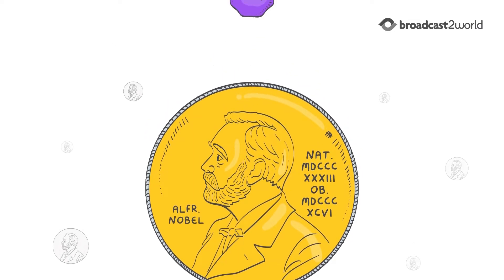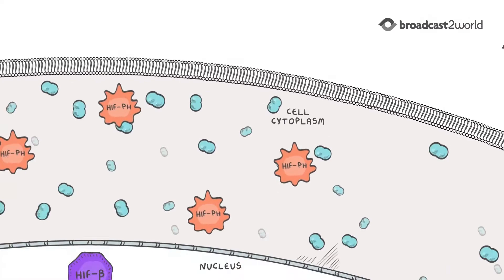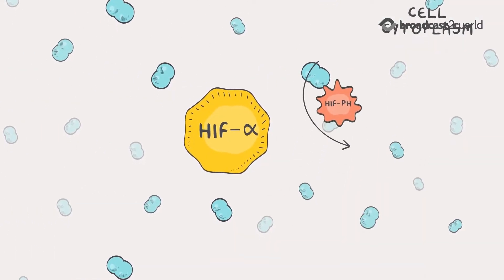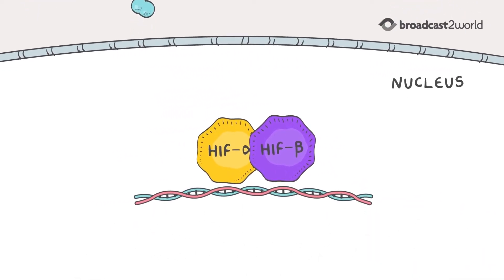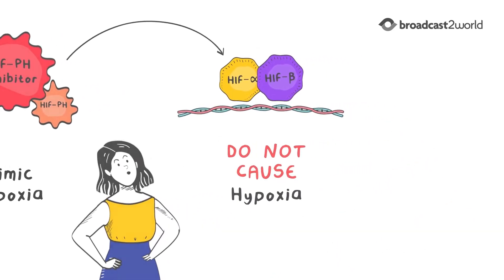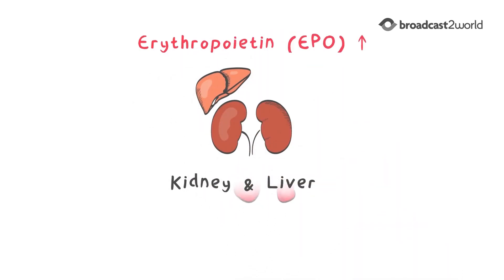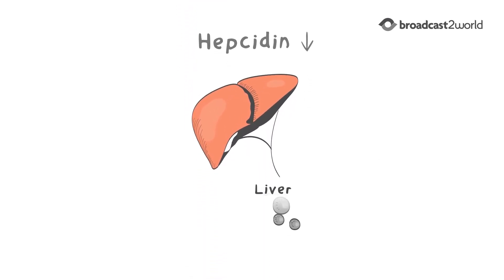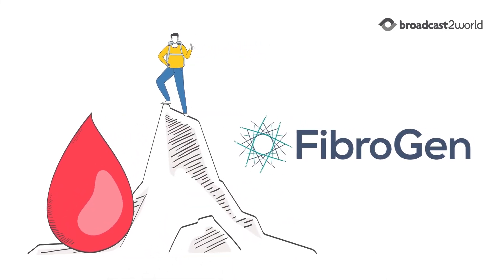How Fibrogen Uses Medical Animation Videos to Communicate Drug Innovation | Broadcast2World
Introduction – Turning Complex Science Into Clear Visual Stories

Fibrogen, a leading biopharmaceutical company, wanted to explain the mechanism of action behind its innovative therapies. These treatments, developed to address chronic and life-threatening diseases, required an educational approach that could make complex molecular processes simple, accurate, and engaging for a broad audience of healthcare professionals and investors.

They partnered with our team specializing in medical animation videos to create a visually compelling scientific explainer—one that brings molecular interactions, cellular responses, and drug efficacy to life through motion and storytelling.

The Challenge – Explaining Complex Science Without Losing Accuracy

Fibrogen needed a video that could:

 • Illustrate the drug’s mechanism of action with scientific precision.
 • Communicate to both medical experts and non-specialists effectively.
 • Capture attention in a competitive biotech landscape where clarity builds credibility.

Traditional presentations and research papers couldn’t convey the depth of the science in an easily digestible format. They needed a solution that simplified technical data while preserving the research’s integrity.

The Solution – Science Visualization Through Medical Animation Videos

Our creative team produced a medical animation video that visually broke down the biochemical processes of Fibrogen’s drug.
Using molecular-level 3D animation, smooth transitions, and clear narration, we demonstrated how the therapy interacts with cellular pathways to improve patient outcomes.

As experienced specialists in medical animation videos, we ensured every frame balanced scientific accuracy with visual elegance—helping Fibrogen communicate innovation with both clarity and credibility.

The Impact – Engagement, Understanding, and Credibility

The final video became a cornerstone asset for Fibrogen’s marketing, investor, and training efforts. It:

 • Increased engagement with healthcare professionals by 68% across digital platforms.
 • Improved comprehension of the drug’s mechanism among non-scientific audiences by 72%.
 • Reduced time spent on scientific presentations by 45% at conferences and investor meetings.
 • Boosted brand credibility among partners and stakeholders by 60%, strengthening Fibrogen’s positioning as a biotech leader.

By transforming molecular science into a visual experience, Fibrogen built stronger trust and understanding—turning complex innovation into a clear, memorable story.

This project demonstrates how medical animation videos turn scientific concepts into accessible communication tools. When accuracy meets creativity, biotech storytelling becomes not just informative—but inspiring.

to get the video inspiration and new video ideas.